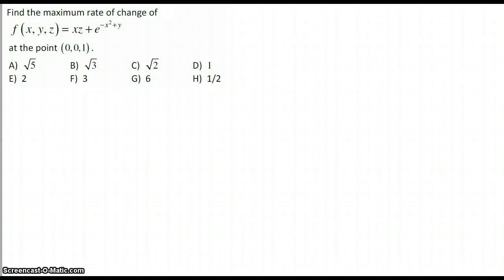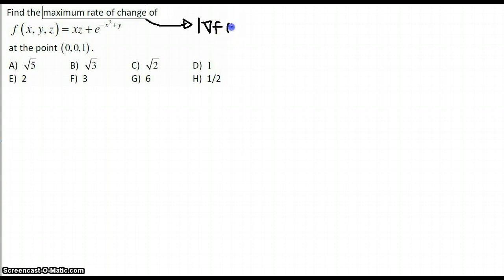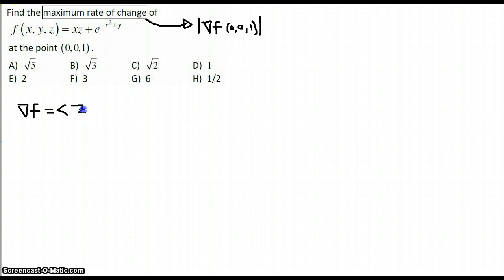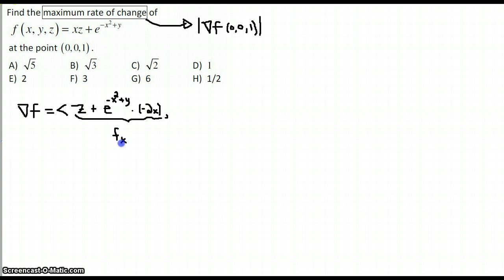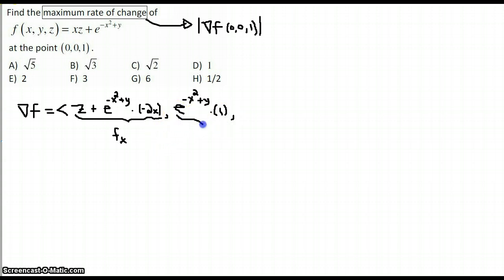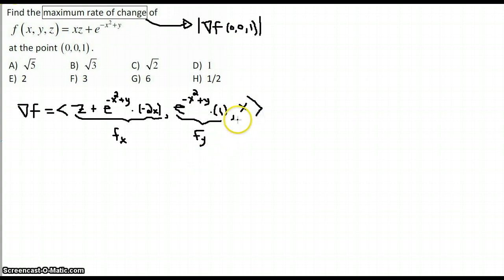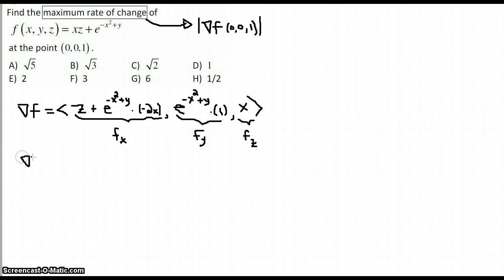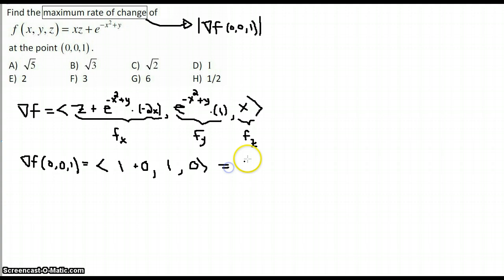UPenn Math 114 Find the value of the maximum rate of change of a function.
Find the value of the maximum rate of change of a function.